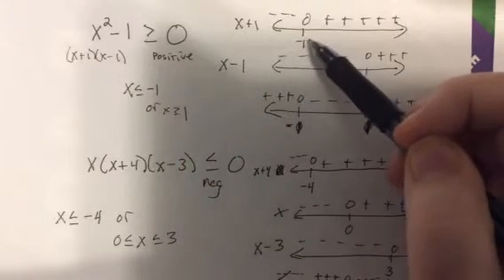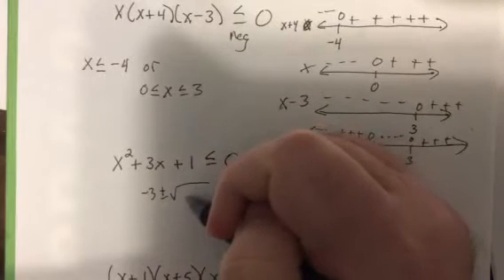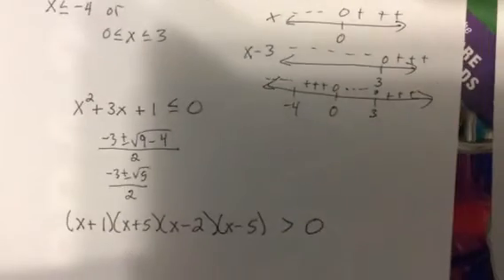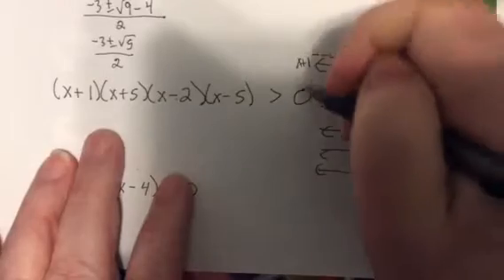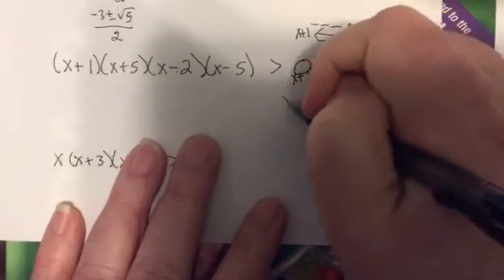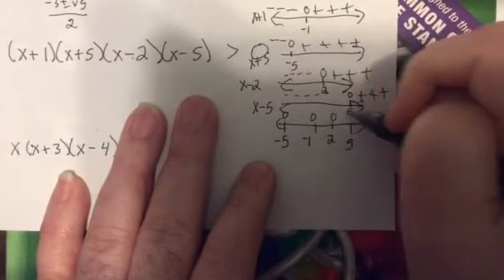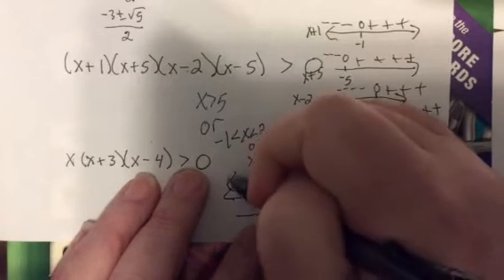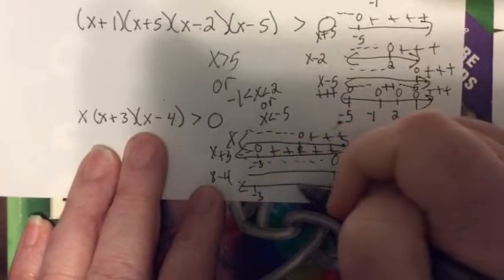Quad ineq and halg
Halg quad ineq and